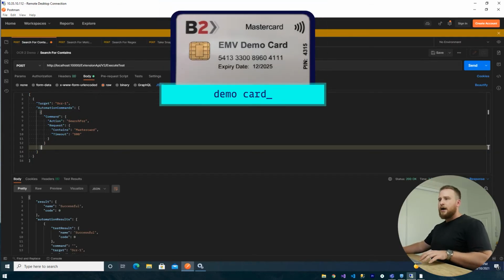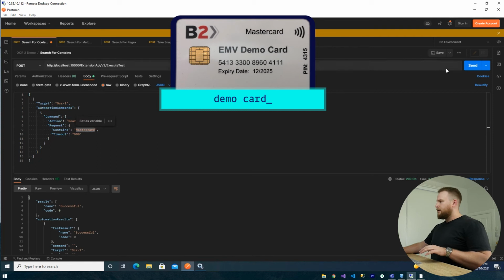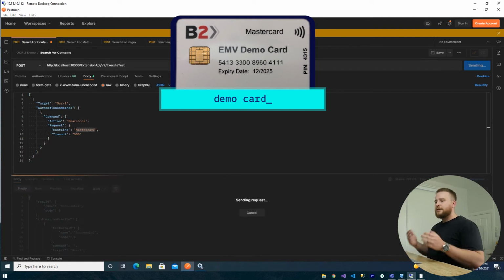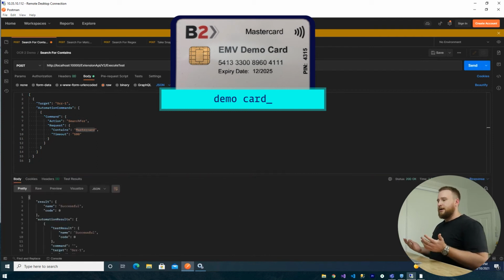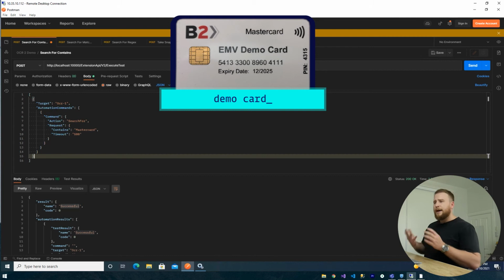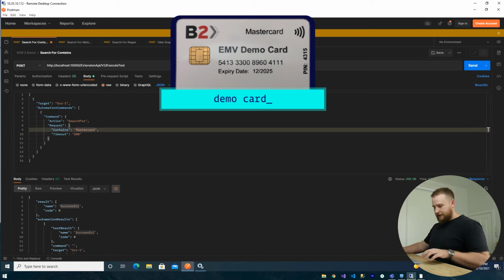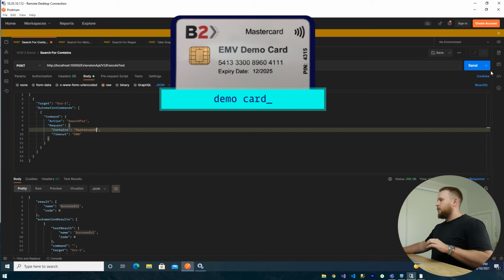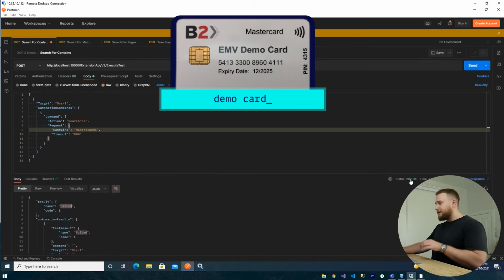Interpreting PaytestHub Extension API Results | Abrantix Payment Test Automation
In this video you will learn about the different types of responses the Abrantix PaytestHub Extension API returns and what the differences are between them.

This is important information you should know when you start integrating with the Extension API. For example, take note of the 200 OK case, as you will learn how to interpret the response body too.

400 bad request – your request is not formatted correctly, and the Extension API doesn’t know how to process it

500 server error: the Extension API tried to process your request, but something went wrong unexpectedly.

200 OK: the Extension API accepted the request and passed the request to the target extension to be executed. Hear more in the video about interpreting the response body.